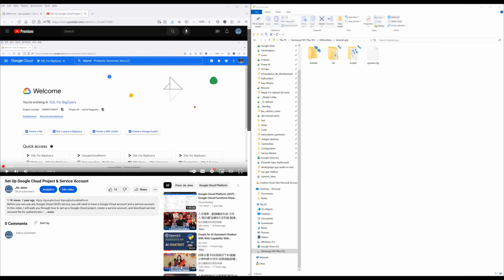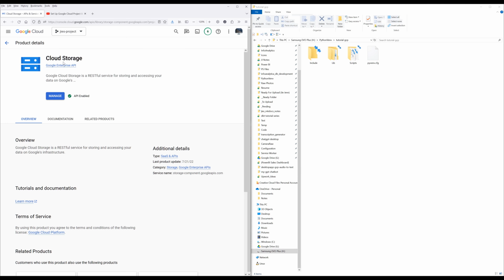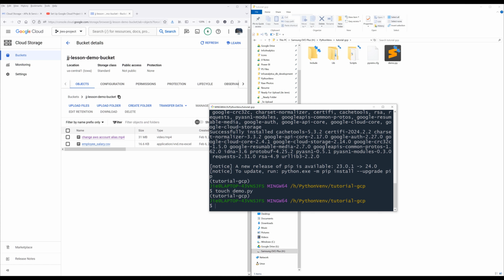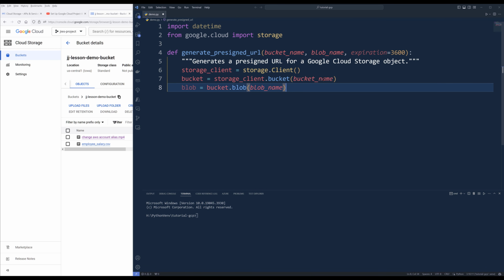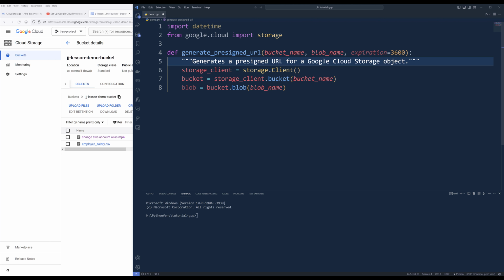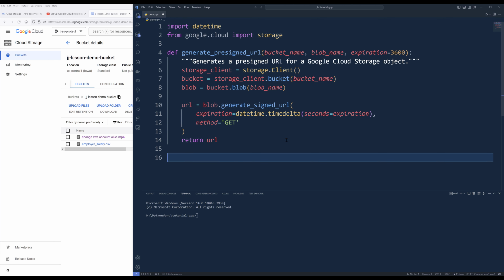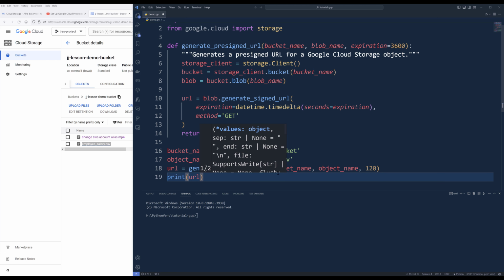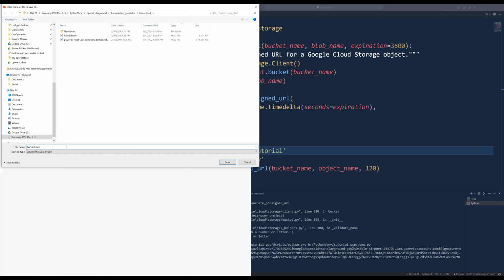GCP Tutorial | Generate a Signed URL For Google Cloud Storage Files In Python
The signed url is Google Cloud storage feature to grant temporary access to a private object in your Cloud Storage bucket to allow people to download or view a file without needing a gmail account or permission. In this tutorial, you are going to learn how to use Google Cloud Storage API to generate a signed url in Python.